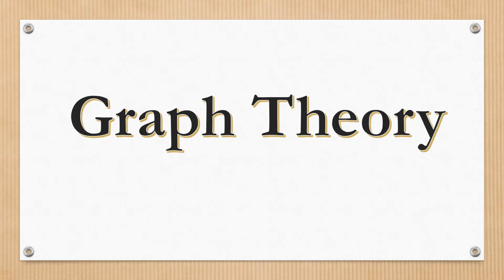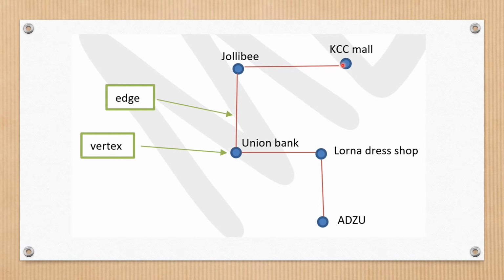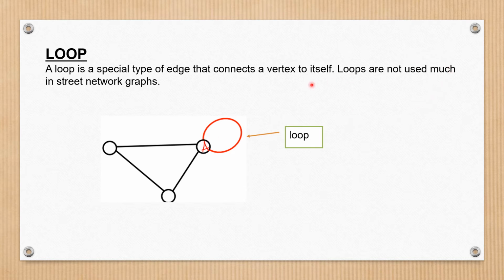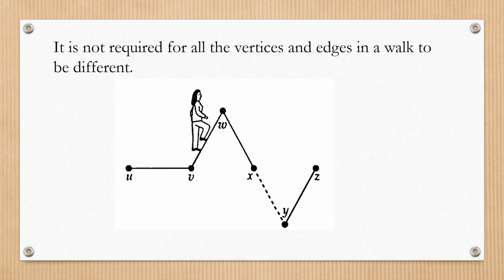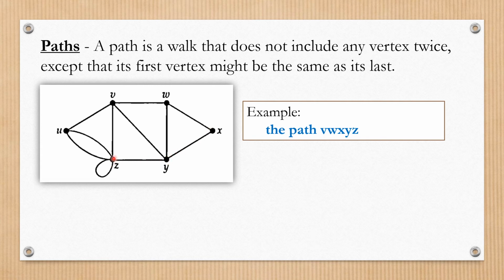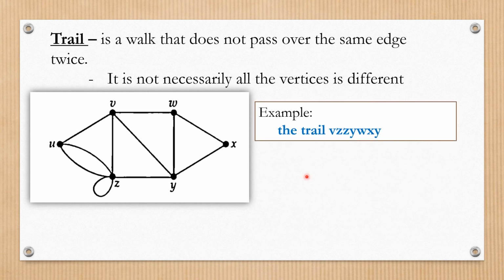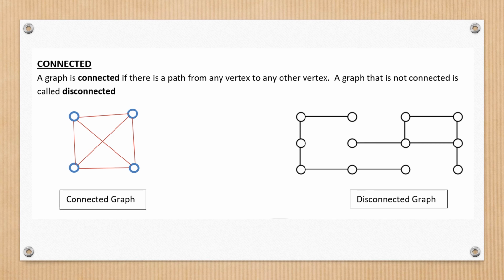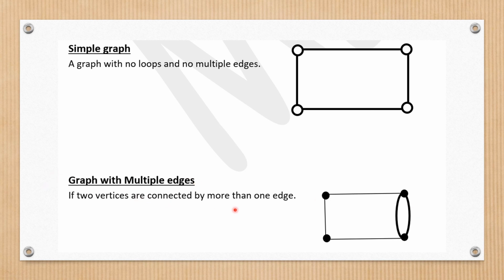Introduction to Graph Theory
This video will introduce to you to some of the basic terms in graph theory such as vertex, edges, path and circuits.